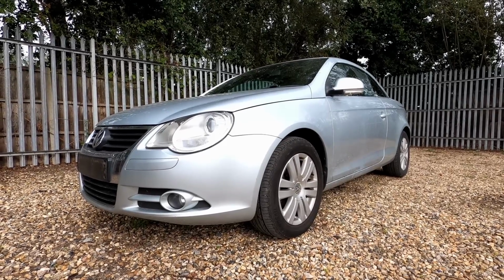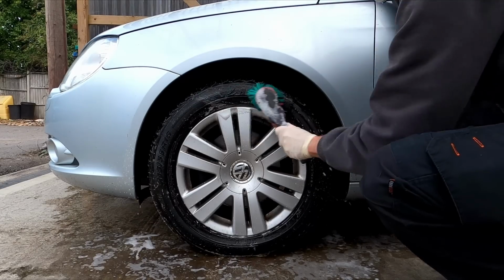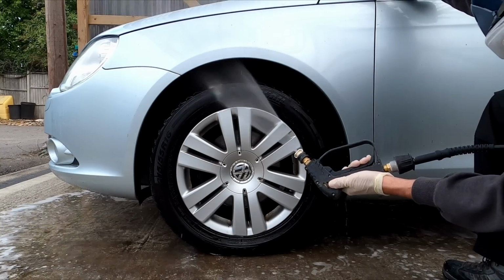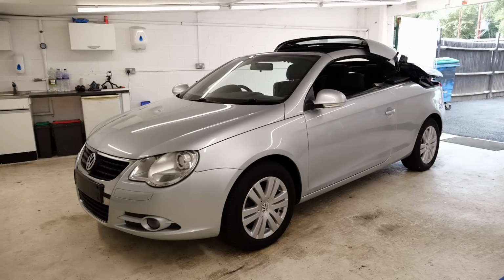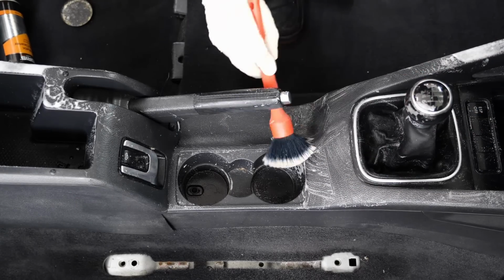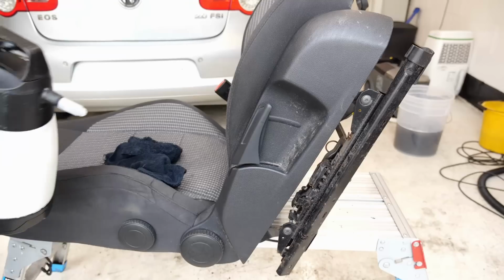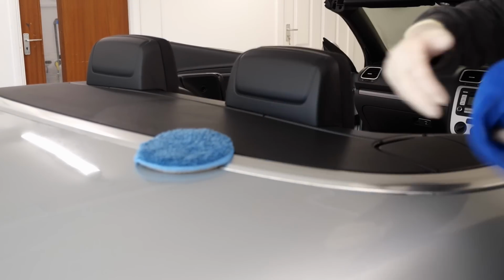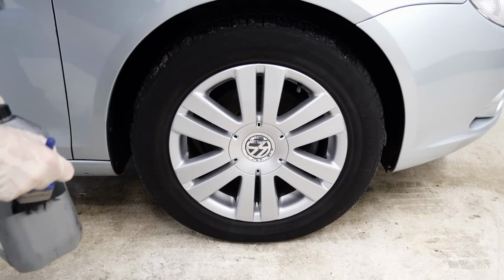Deep cleaning a Disaster detail VW EOS/Volkswagen Golf ASMR filthy/Dirty barn find relaxing clean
Hi today we get a VW EOS ready for resale :)